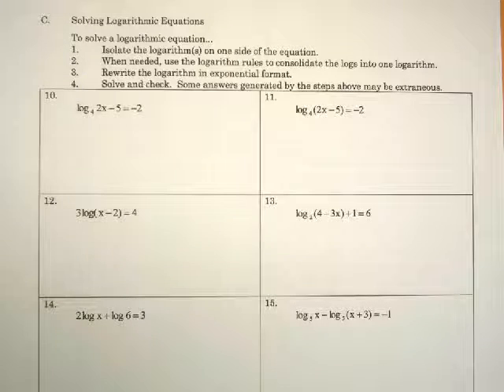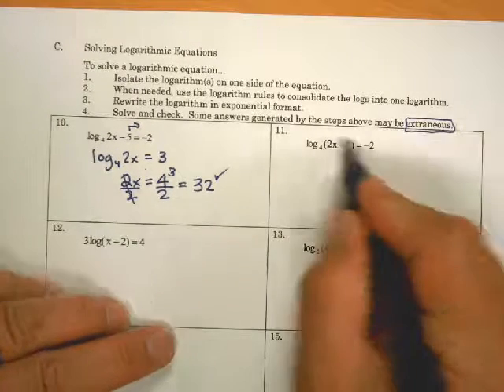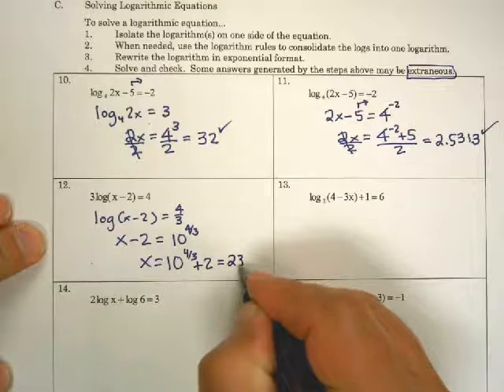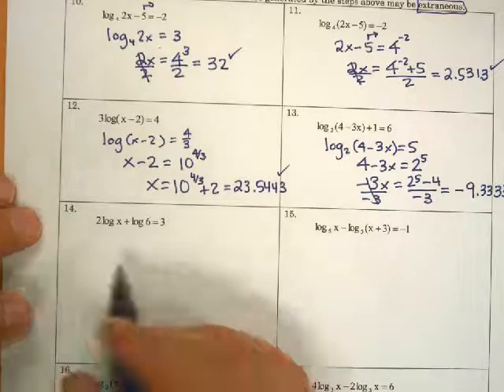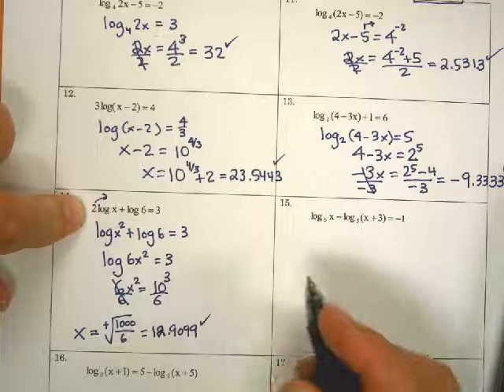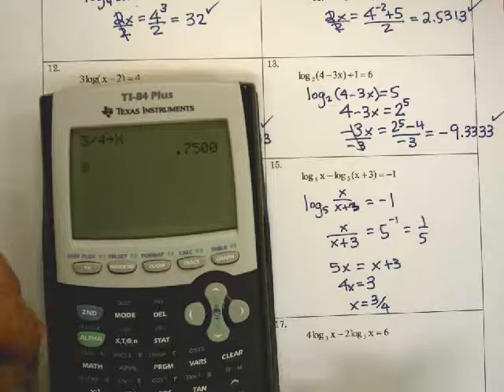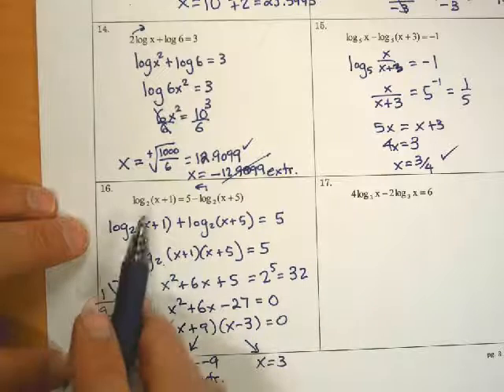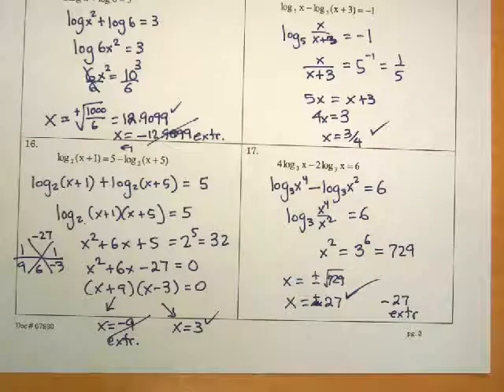Alg 2 Notes 8.5 pg 3 of 4